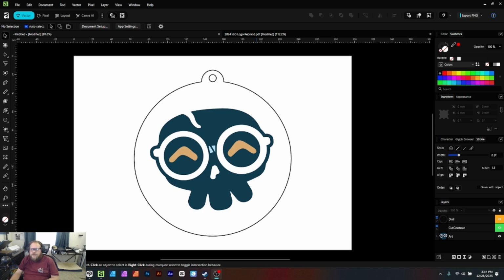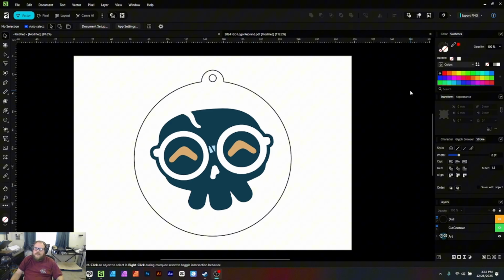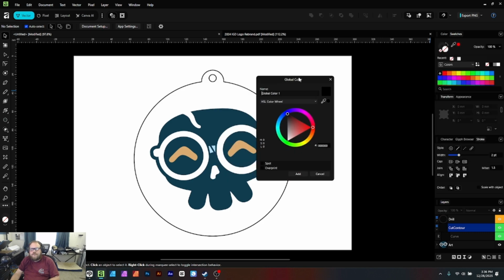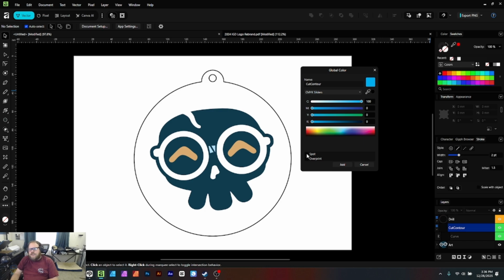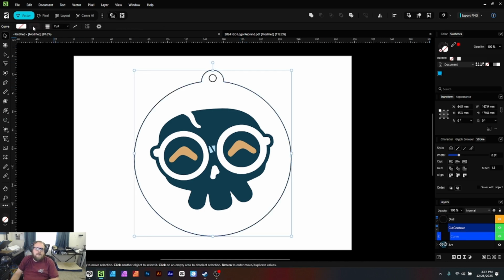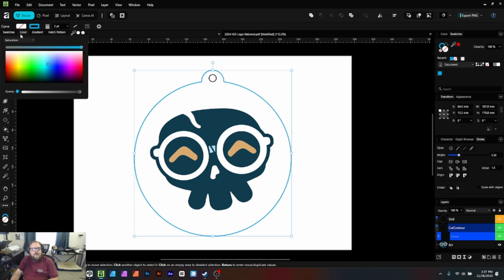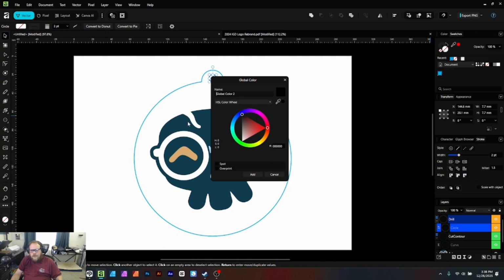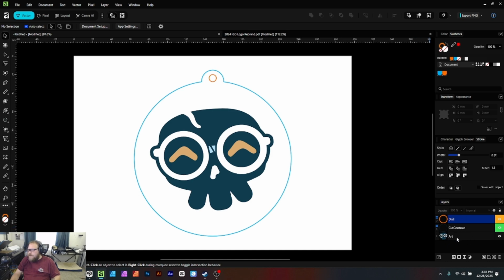How to Make Spot Colors in Affinity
Need to make a spot color for your next design project? Do you need to make  a cut path for you die cut design? All of these can be done  with a spot color in Affinity. Watch this next video and how to make spot colors in affinity designer.